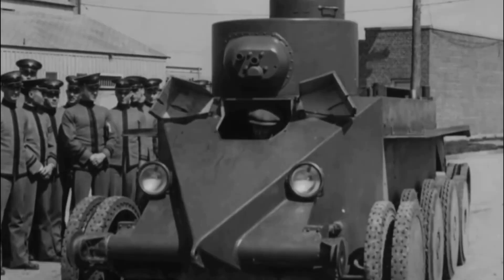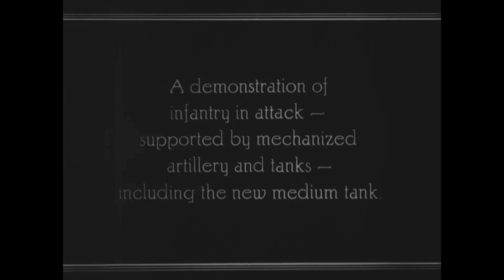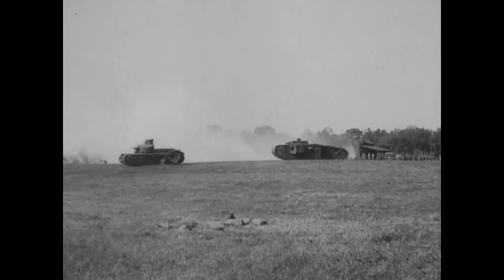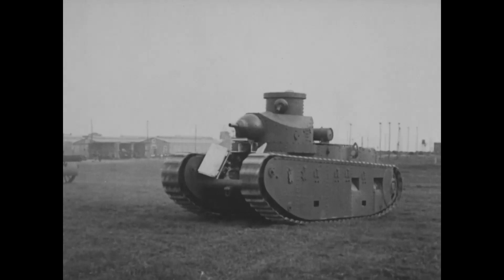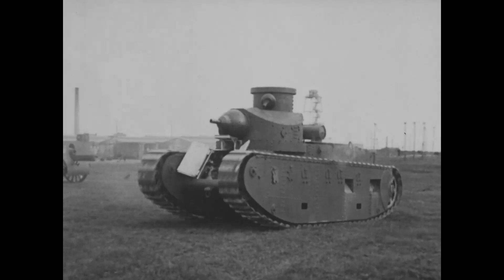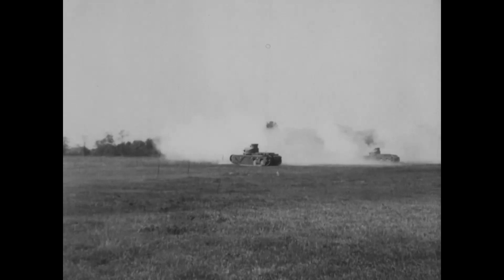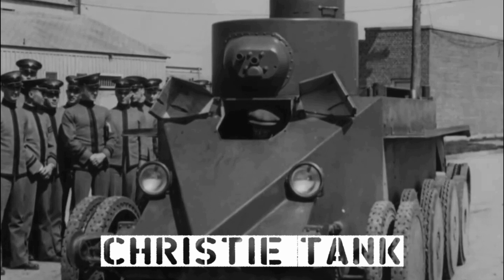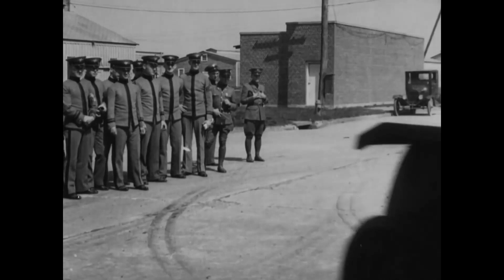US Medium Tanks of the 1920s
I recently came across some archival footage which gives some glimpses of some quite rare US medium tanks developed in the 1920s. The footage features the M1921, the T2 Medium Tank and a Christie Tank.